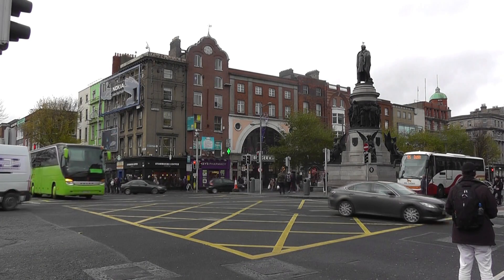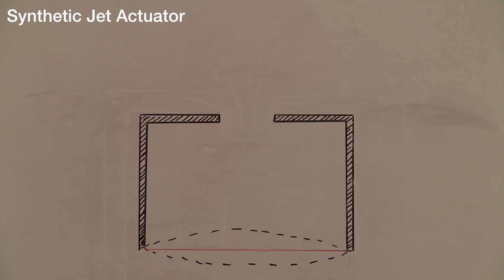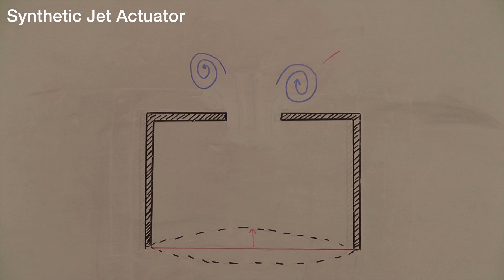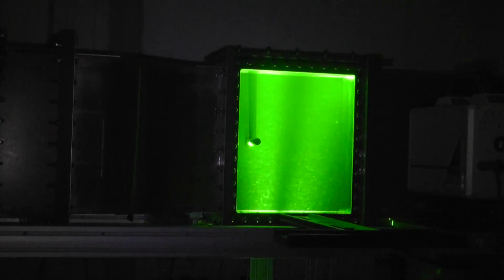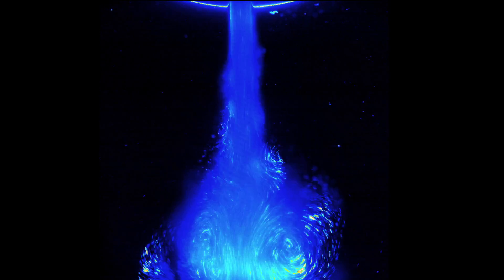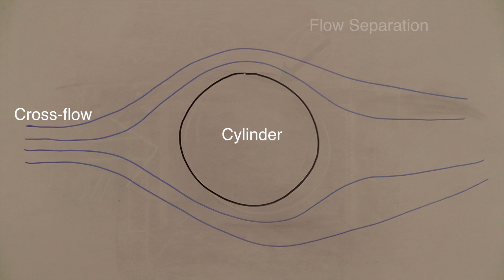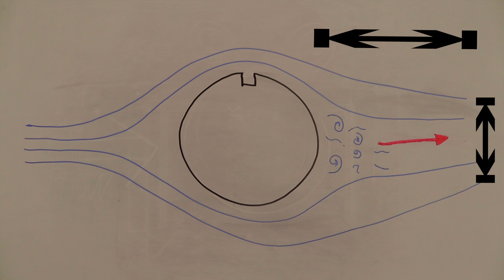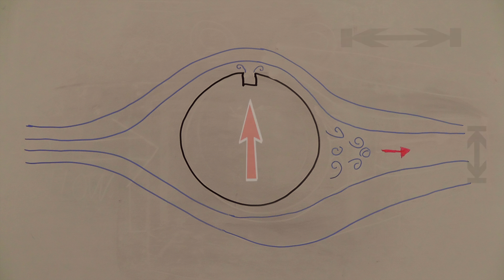Diarmuid Jackson - Ph.D Student at Trinity College Dublin - Basic Synthetic Jet Actuation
Basic Synthetic Jet Actuation